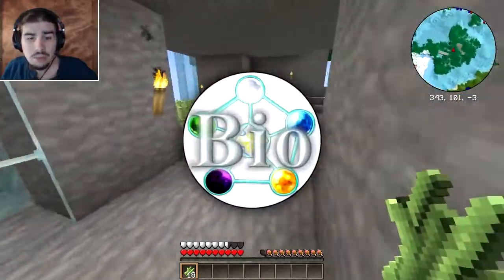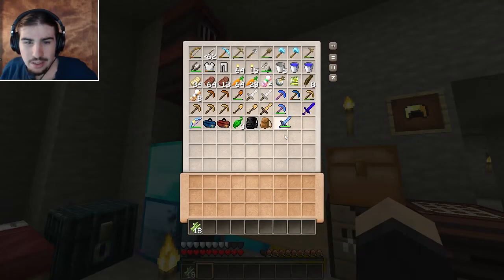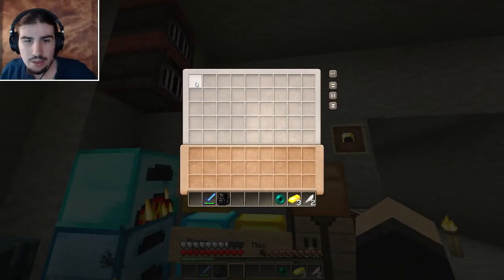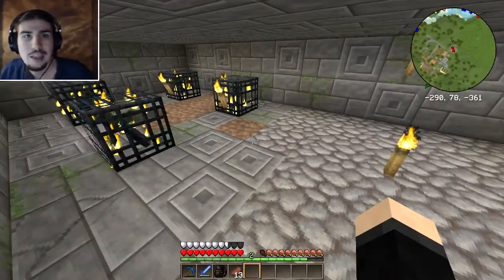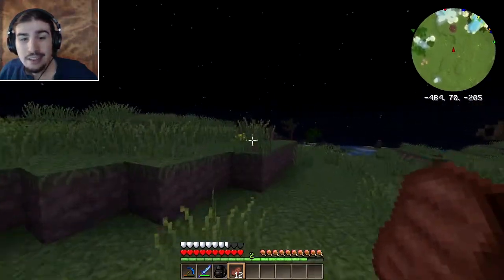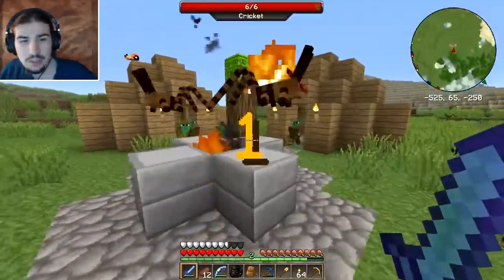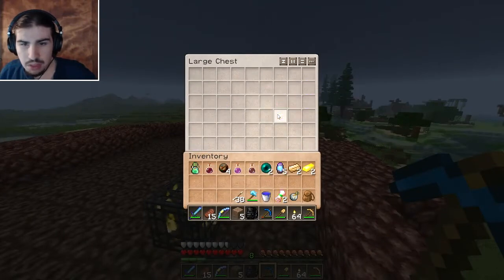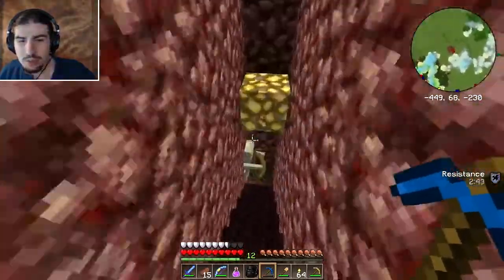Minecraft Ascension Survival Let's Play: Ep. 10- Spider Tower Part 1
Now that I'm back from the Nether, I've been doing some exploring and found some interesting things. So before we go take on the boss, I decided to explore some of these things first. But I end up getting a bit more of a challenge than I expected...

Ascension is a Singleplayer Minecraft Modded Survival Let's Play focused around exploration and progression. It uses a custom private mod pack for 1.6.4 made for challenge and adventure. The goal of the series to advance to the highest tier, defeat all the bosses, and build a trophy room to display all the rewards and treasures found along the way.

You can view all the mods used in this Let's Play,

The texture pack used is Lithos by Eleazzaar.
The music used in the outro is Reflection by MusicByPedro. Here is a link to the song and download